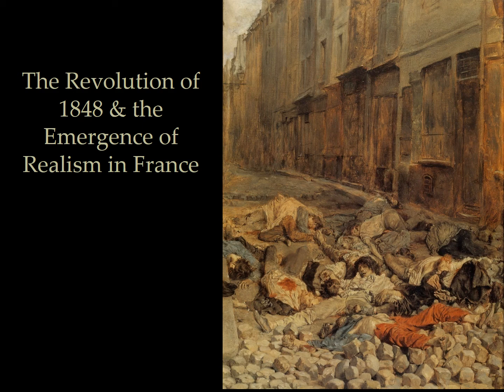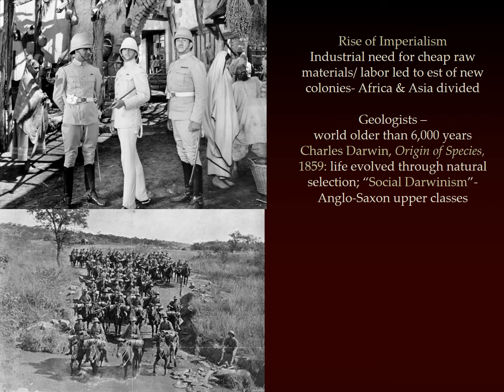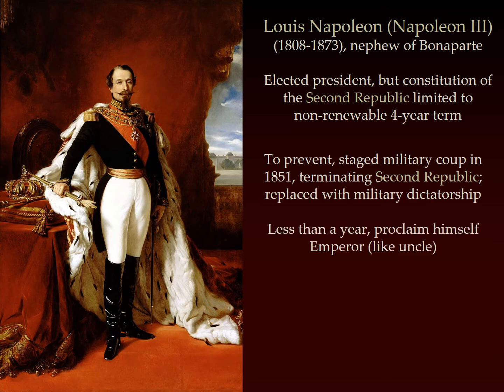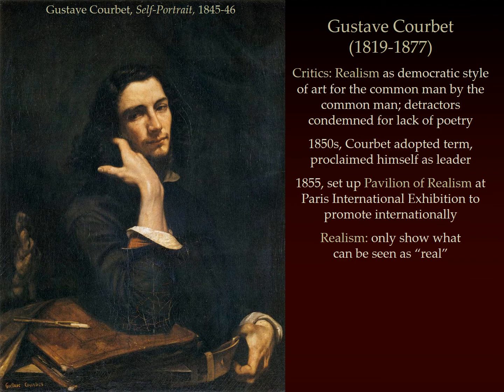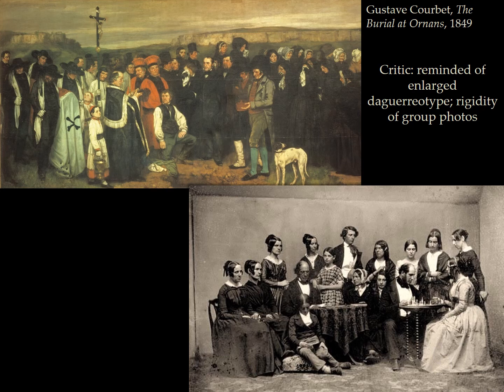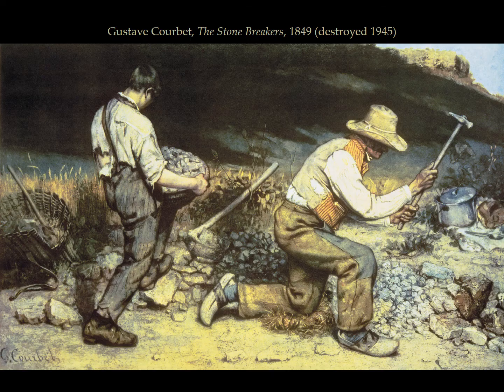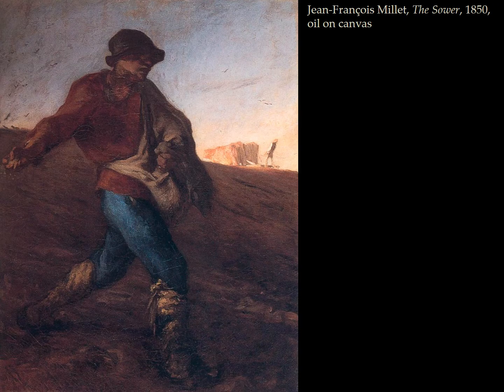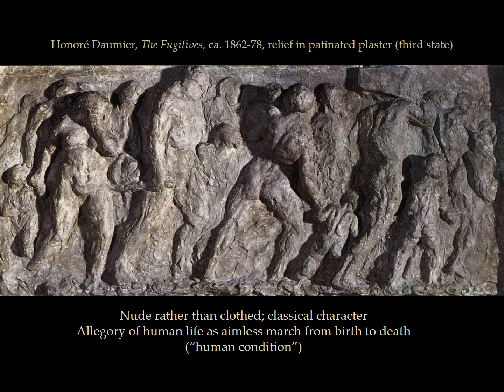14 Realism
This lecture turns to the emergence of Realism, the first Modern Art movement that focused on contemporary events and figures while monumentalizing the everyday.  Artists like Courbet, the "Father of Realism," Millet, and Daumier would all select subjects that commented on the revolutions of 1848 across Europe and call attention to the working poor. In doing so, they started in motion events that would lead to innumerable modern movements.